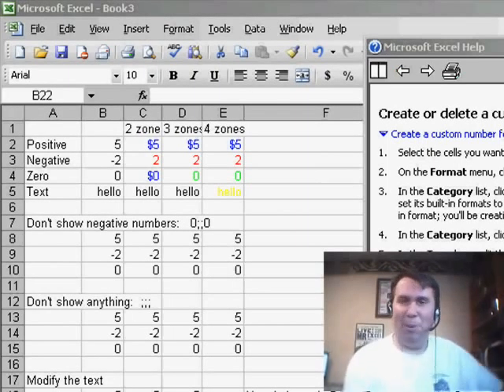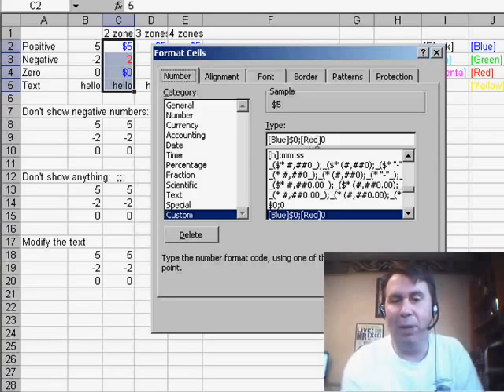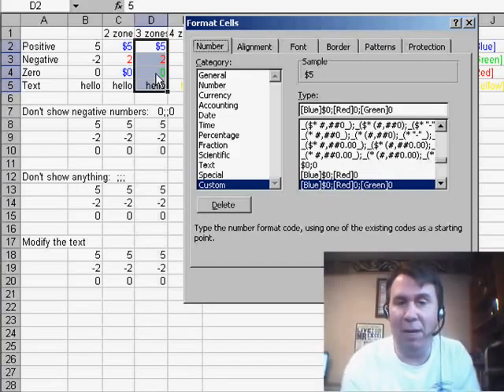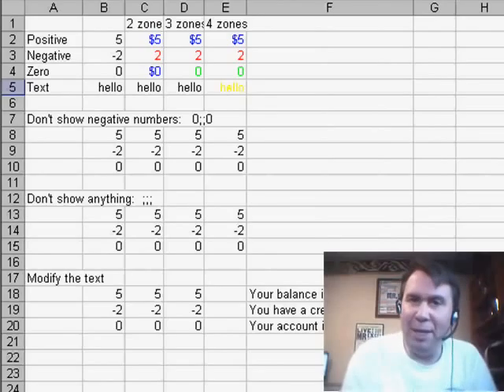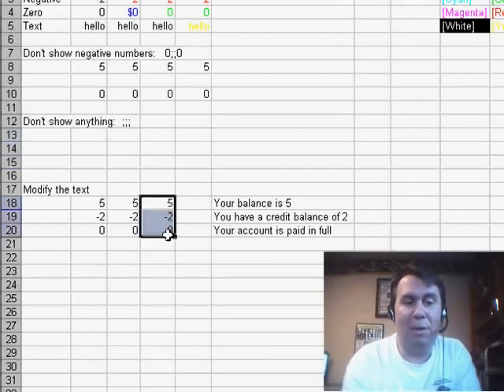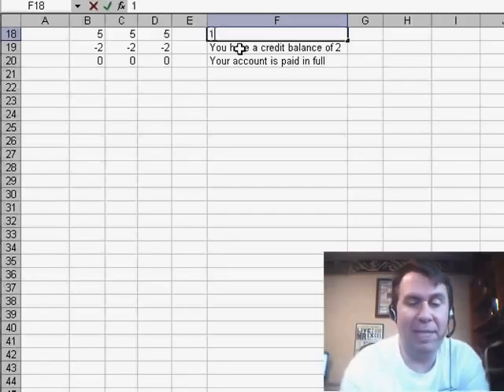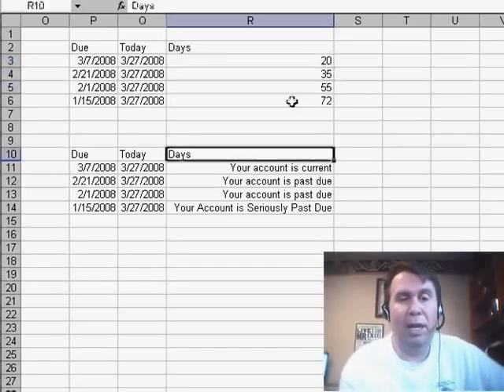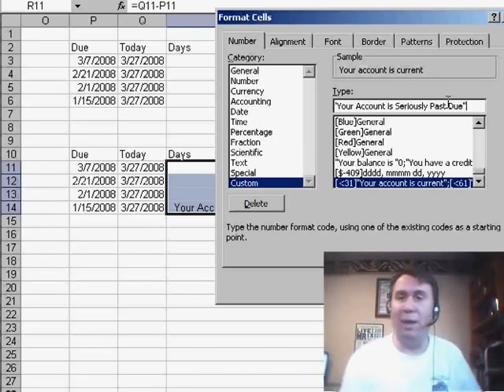Excel - Custom Number Formats: Change Numbers to Text, Apply Color Coding, & More! - Episode 724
Microsoft Excel Tutorial: Custom Number Formats: Change Numbers to Text, Apply Color Coding, & More.

Welcome back to the MrExcel netcast! In this video, I, Bill Jelen, will be discussing the fascinating possibilities of custom number formats in Excel. If you go to Excel help and look up "create or delete a custom number format", you will find all the details. But in this video, I will be running through a few examples to show you the power of custom number formats.

The general rule is that one custom number format applies to all numbers. However, we can have multiple zones within a custom number format. For example, if we have two zones, we can specify that positive numbers will be displayed in blue with a dollar sign, while negative numbers will be displayed in red with no dollar sign. This can be achieved by using the "ctrl 1" shortcut. The first zone applies to positive numbers, while the second zone applies to negative numbers. You can also specify a different color for zero by adding a third zone.

But did you know that you can also use custom number formats to change numbers into text without using IF functions? Yes, it's possible! By using conditions within the custom number format, you can display text instead of numbers. For example, you can use the condition "less than 31" to display "your account is current" instead of the actual number. This can be useful when creating reports or dashboards.

There are eight colors available in custom number formats, including black, cyan, magenta, blue, green, red, yellow, and white. You can also use semicolons to leave a zone blank, which can be useful when you want to hide certain numbers or text. And if you have any questions or suggestions, please leave them in the comments below. See you in the next netcast from MrExcel!

I used an old custom number formatting trick in yesterday's podcast. Today, we take a look at more possibilities using custom number formats. Episode 724 shows you how.

Table of Contents:
(00:00) Introduction
(00:15) Custom Number Format Trick
(00:25) Accessing Custom Number Formats in Excel Help
(00:40) Applying Custom Number Formats to Different Zones
(01:07) Using Colors in Custom Number Formats
(01:41) Using Semicolons to Hide Numbers in Custom Number Formats
(02:58) Example of Using Custom Number Formats for Text
(03:55) Adding Conditions to Custom Number Formats
(04:56) Fun and Obscure Uses for Custom Number Formats
(05:09) Clicking Like really helps the algorithm

This video answers these common search terms:
Adding text to custom number formats
Applying different formats to positive and negative numbers
Changing numbers to text using custom number formats
Excel help on creating or deleting a custom number format